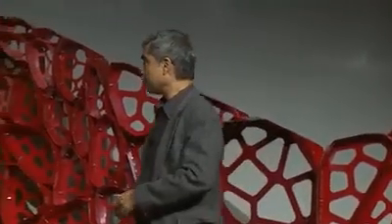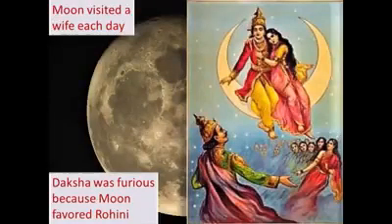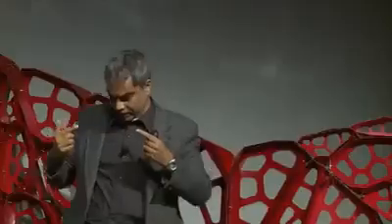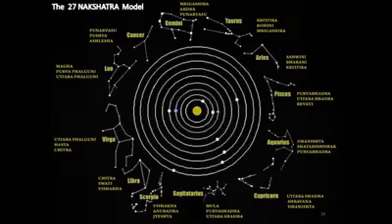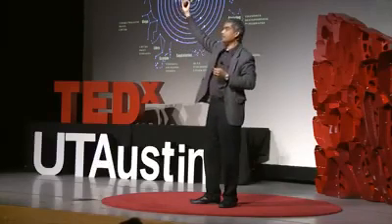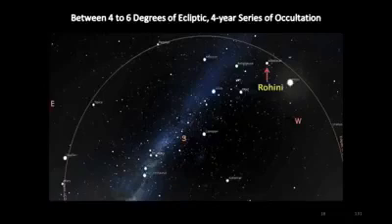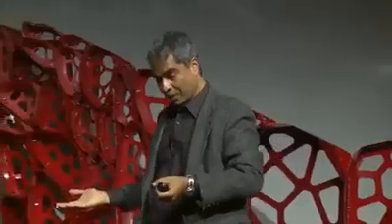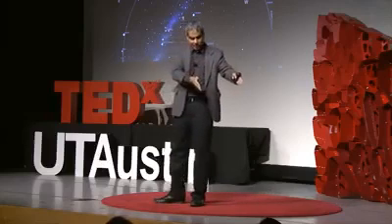Scientific info behind the so called Moon married 27 daughters of King Daksha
Indian ancient scripture are scientific. They have some or the other reason behind, but they simplify it to make it understand it in a tale.

It explains what the ancient scriptures mean when “Moon married 27 daughters of King Daskha”. Such an amazing scientific knowledge behind this story and that too when there was no telescope in those days. But still they know the astronomy very well.